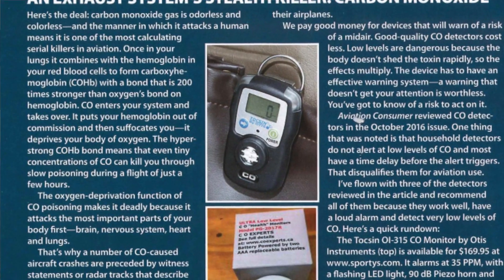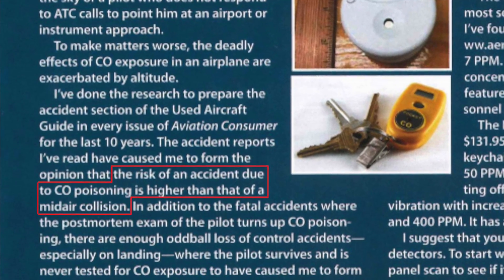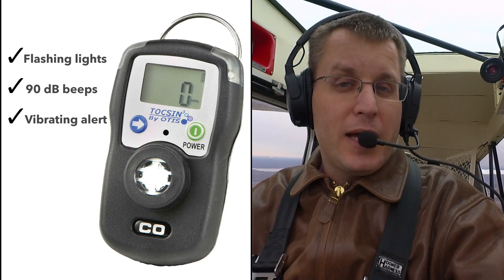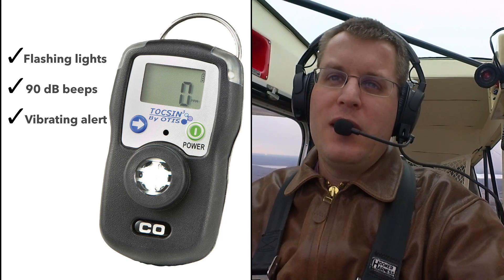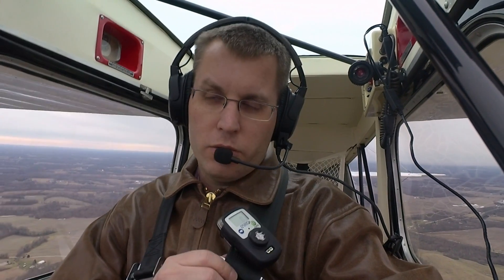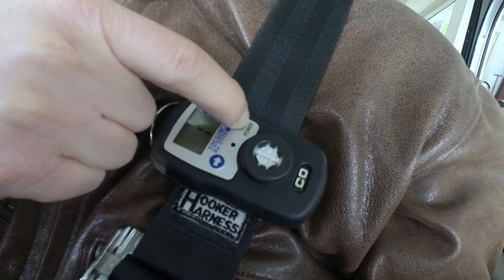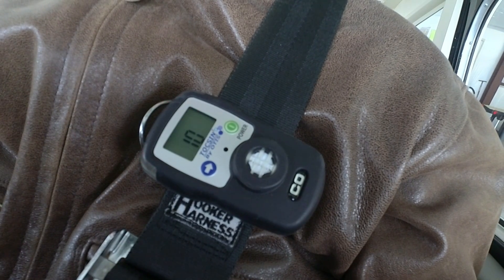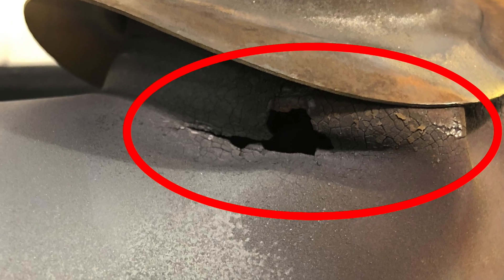Carbon Monoxide Detector - in airplane flight test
Carbon monoxide is a serious threat for general aviation pilots. In this Product PIREP video, Sporty's John Zimmerman takes the Tocsin 3 CO detector flying to explain why it's our top pick - and how it saved his life.

The TOCSIN 3 Cockpit Monitor is an advanced single gas detector specifically designed for the cockpit. It combines a rugged design and reliability with advanced sensor resolution. Advanced micro-processing capabilities allow for quick unit configuration adjustments. Large backlit screen displays CO level in parts per million (ppm).

Three alert modes:
- Flashing red lights
- Loud, 90 dB alarm
- Vibrating alert